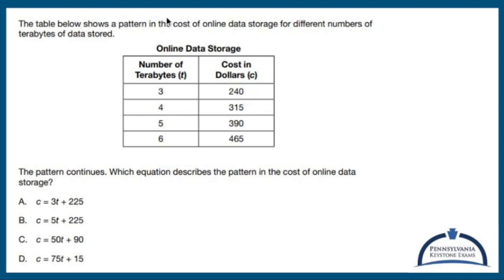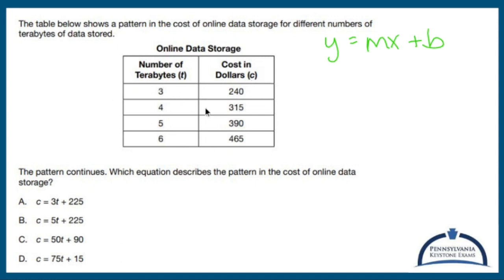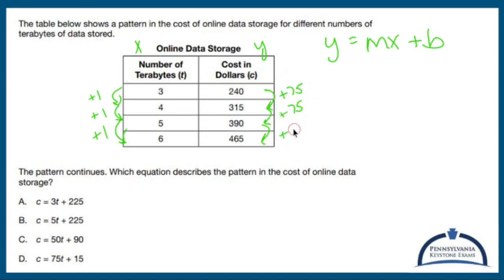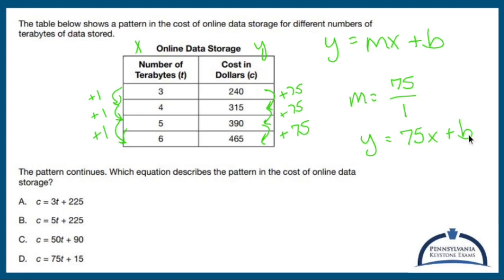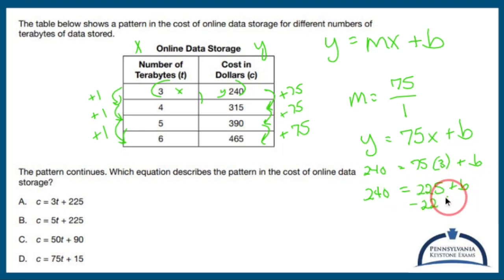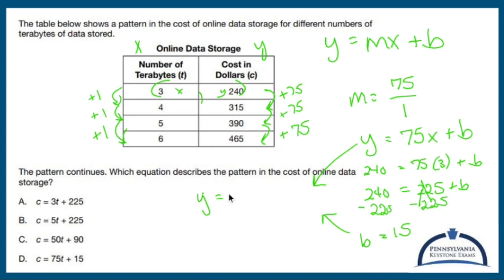Algebra 1 KEYSTONE Practice - Writing an Equation in Slope-Intercept Form from a Table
This video asks you to take a table and write an equation in slope-intercept form to model the situation.

Nick Perich
Norristown, Pa .

The exam covers a wide range of topics in algebra, including:

1. Linear equations and inequalities: Solving equations and inequalities, graphing lines, and interpreting slope and intercepts.

2. Functions and their properties: Understanding the concept of a function, evaluating functions, identifying function notation, and working with function transformations.

3. Systems of equations and inequalities: Solving systems of linear equations and inequalities, both graphically and algebraically, and interpreting solutions in real-world contexts.

4. Quadratic functions and equations: Graphing and analyzing quadratic functions, solving quadratic equations by factoring, completing the square, and using the quadratic formula.

5. Exponential functions: Understanding exponential growth and decay, graphing exponential functions, and solving exponential equations.

6. Data analysis and probability: Interpreting data from tables, charts, and graphs, calculating measures of central tendency and variation, and understanding basic concepts of probability.